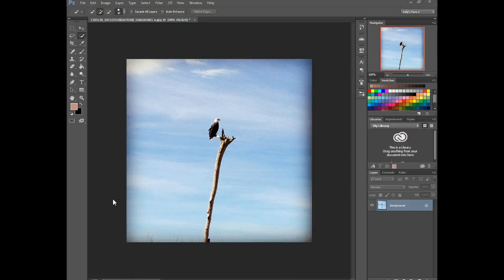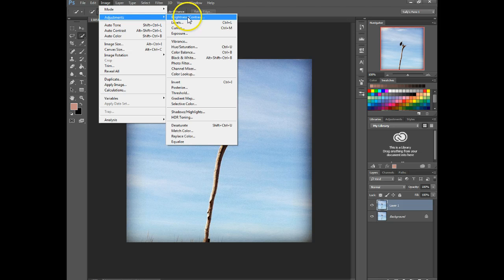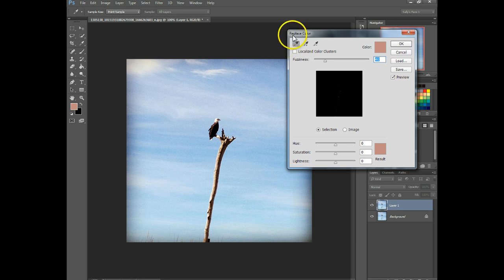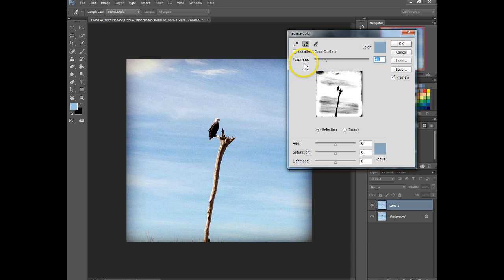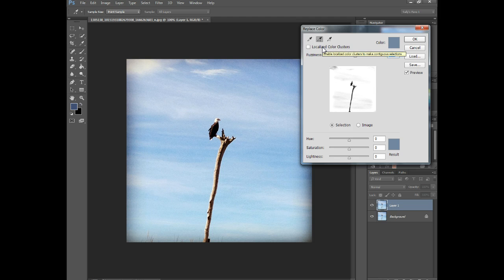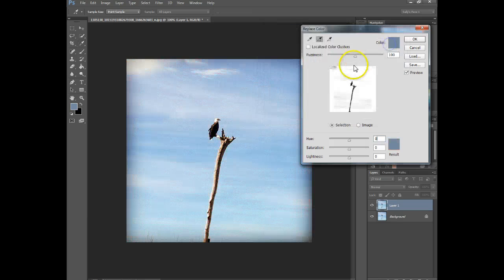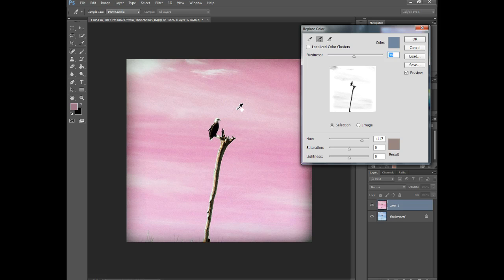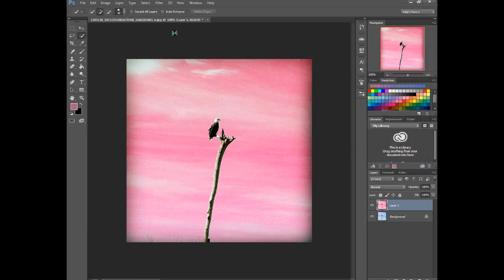How to Replace a Color in Photoshop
In this video, I show you how to replace the background color in a photo using the Replace Color adjustment option in Photoshop CC (same for most versions of Photoshop CS3+).